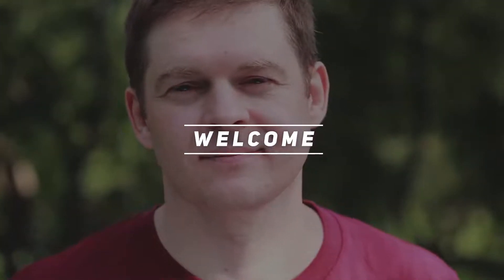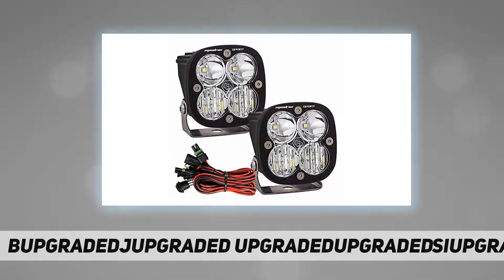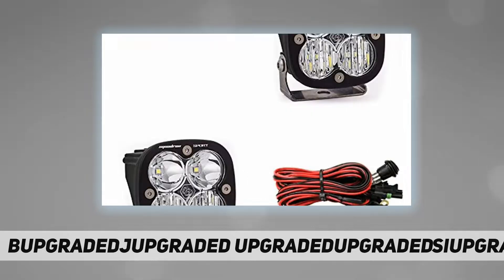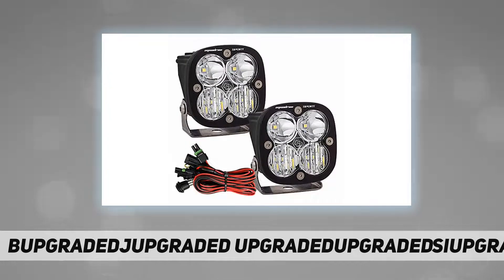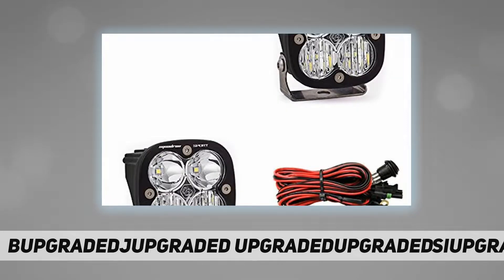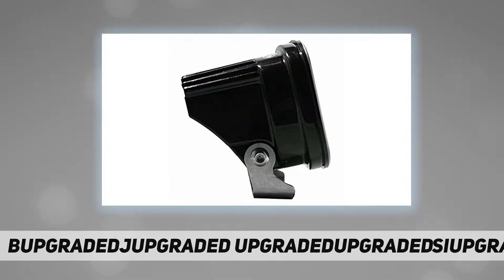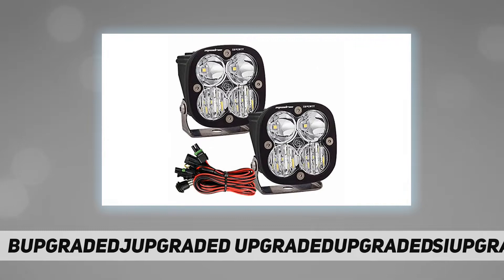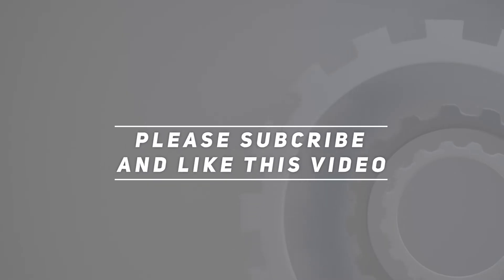Baja Designs - Short Review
Baja Designs